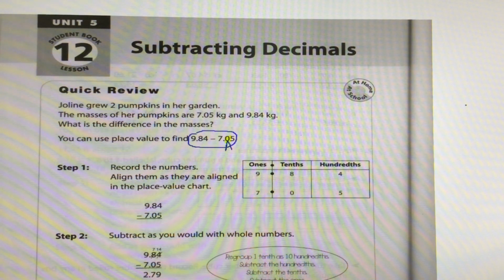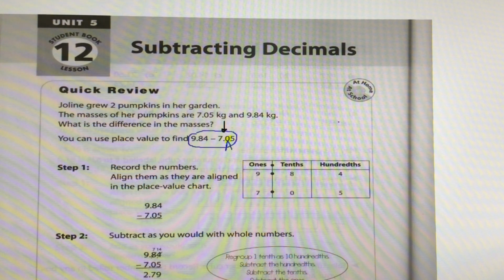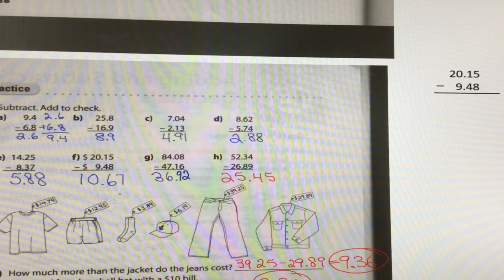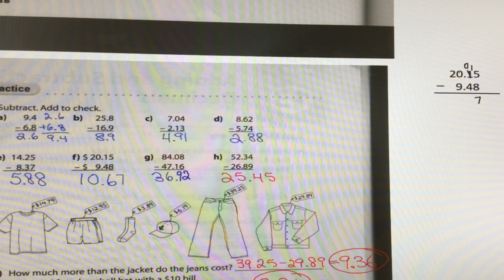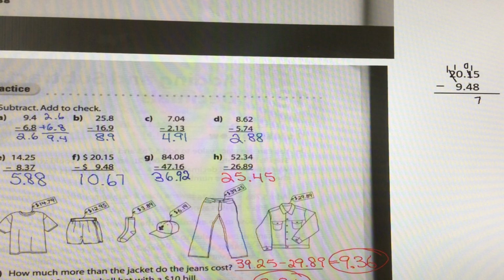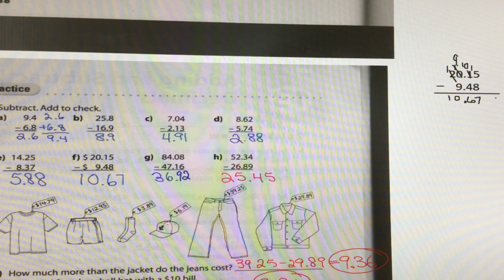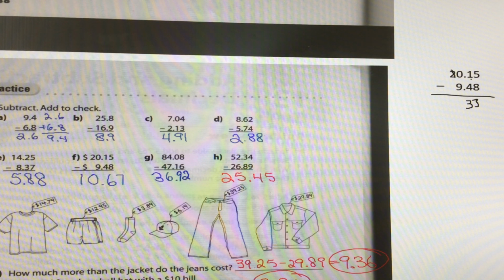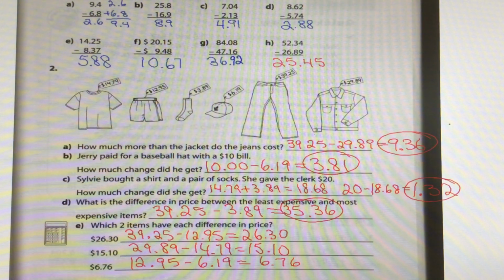Unit 5, Lesson 12